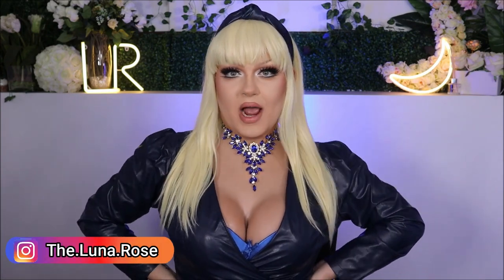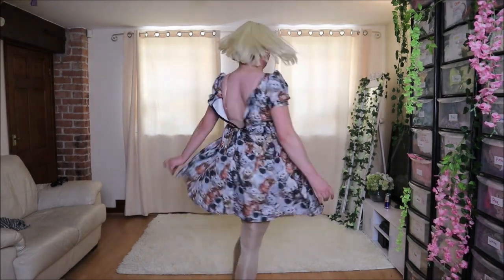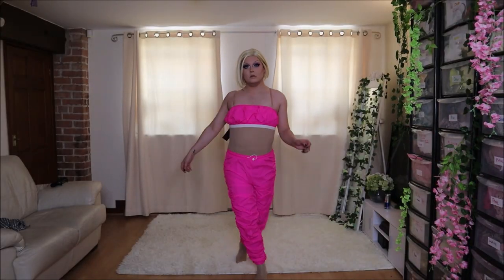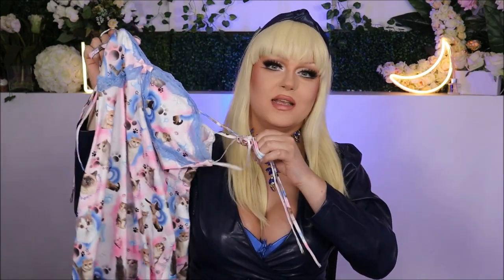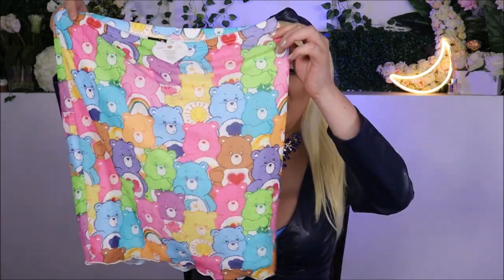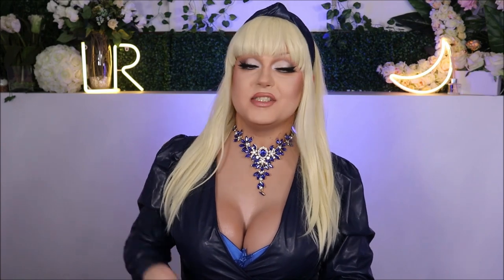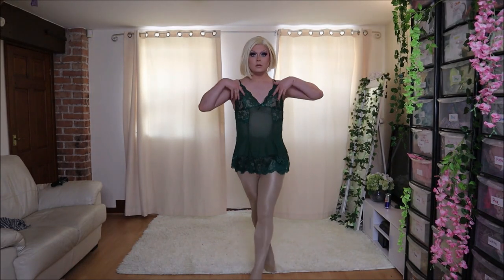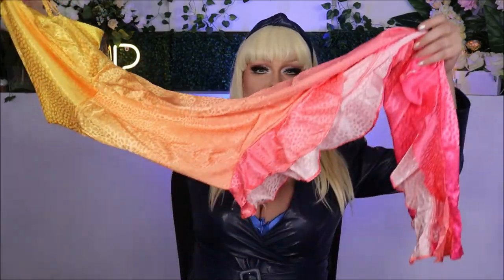Crossdresser tries out cheap outfits from SHEIN | Luna Rose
I also had this pre filmed  sorry for the slow posts
▷ Have you seen these videos? :

► PRODUCTS MENTIONED / USED - (some link are affilate links) :

Kryolan tv Paint stick ( 3w Base , ivory / 070 Highlight, 7w &10w Contour)

►    ⋆Social Media⋆ (All linked on my linktree)

I'm Jack / Luna Rose when I'm in drag ( 'Because I'm the flower that blooms at night' ). I really hope you enjoy this video,  there is plenty of other content on my channel.